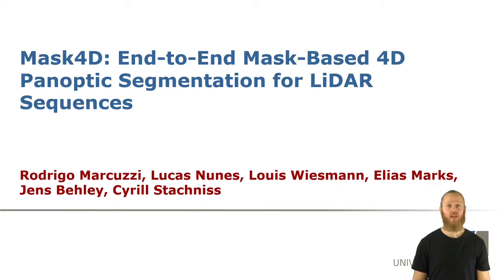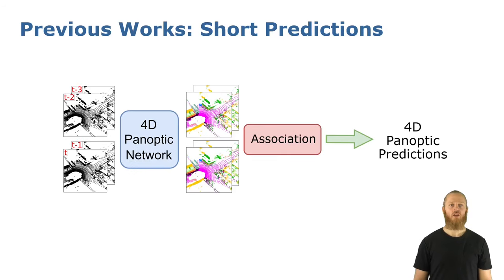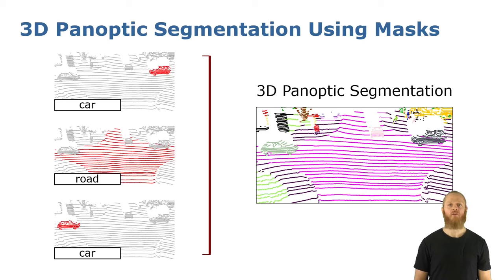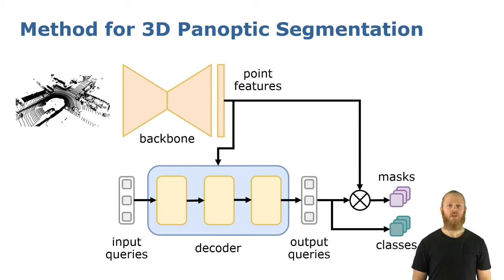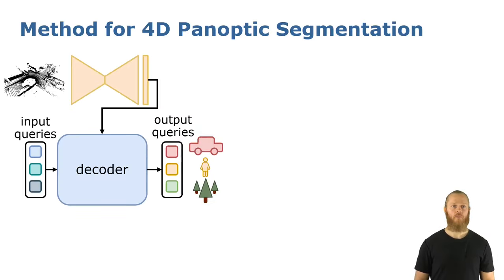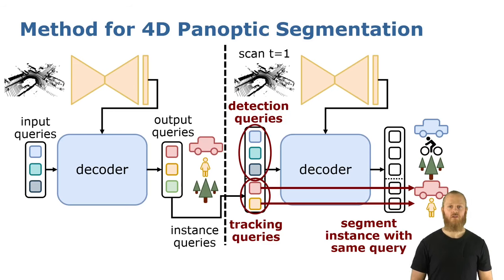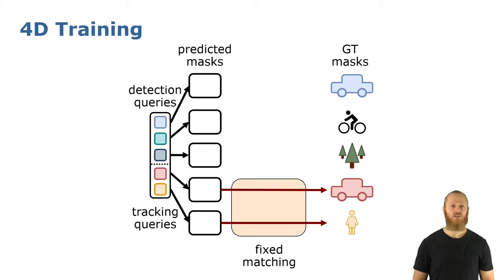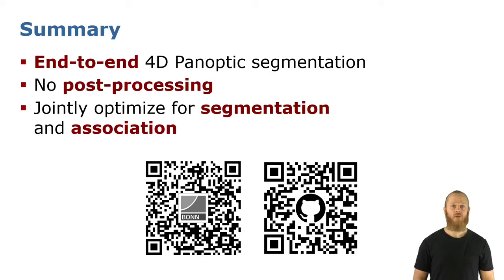Talk by R. Marcuzzi: Mask4D: End-to-End Mask-Based 4D Panoptic Segmentation for LiDAR Data (ICRA'24)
ICRA'24 Talk for the paper:
R. Marcuzzi, L. Nunes, L. Wiesmann, E. Marks, J. Behley, and C. Stachniss, “Mask4D: End-to-End Mask-Based 4D Panoptic Segmentation for LiDAR Sequences,” IEEE Robotics and Automation Letters (RA-L), vol. 8, iss. 11, pp. 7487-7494, 2023. doi:10.1109/LRA.2023.3320020